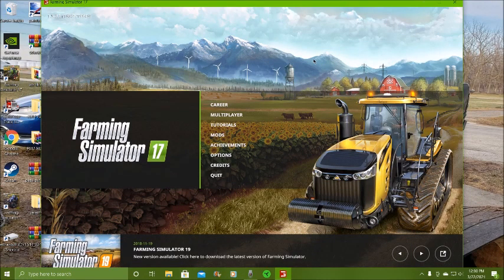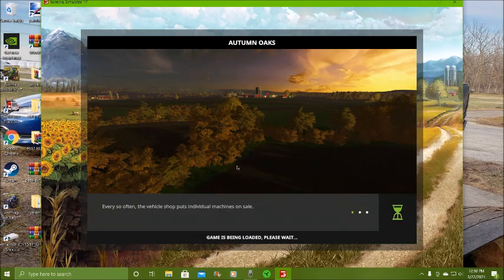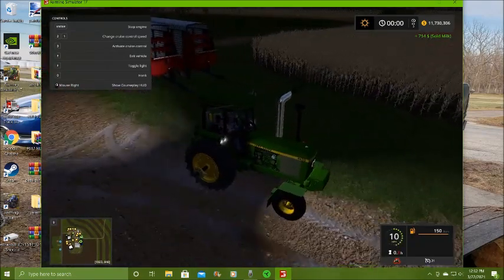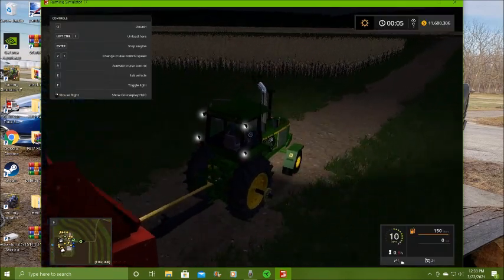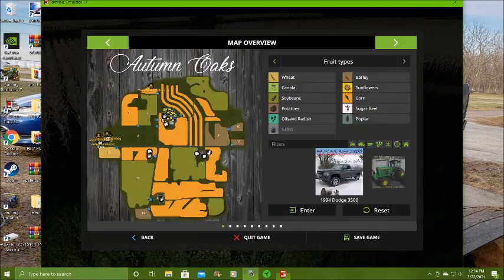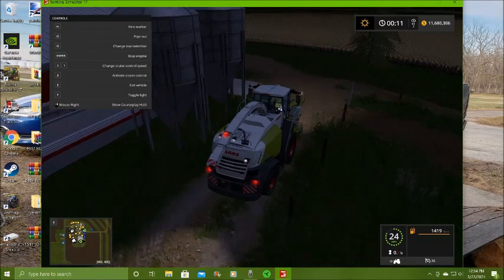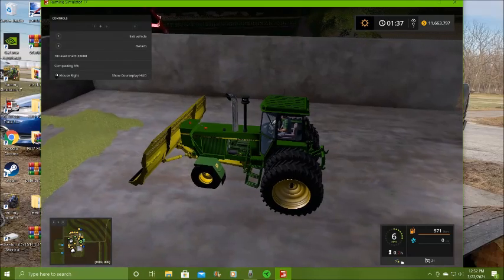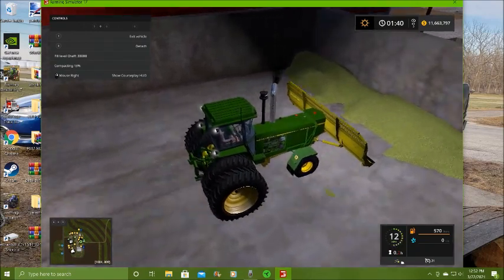That Sounded Wrong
Welcome to Autumn Oak! On this episode we are chopping corn with the 870 Jaguar 4430 and 4840 Deere tractors.

--Equipment--
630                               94 Dodge 2500 12 valve           JCB 320 Eco Tracks
3020 NF Diesel           96 Dodge 3500 12 Valve          Kinze 360016 Row
4020 WF Diesel           40 ft PJ Gooseneck                  New Idea Spreader
4230                              TrailKing bumper pull              New Holland Discbine
4430                              Wilson gooseneck stock        CaseIH 2388
4630                              Peterbilt 389                             New Holland Big Square
4840                              Wilson grain                             John Deere 15A Flail
870 Jaguar                   Miller Pro Boxes                      Killbros Boxes
Akron Bagger               Oliver 385 Cultivator               Great Plains Drill